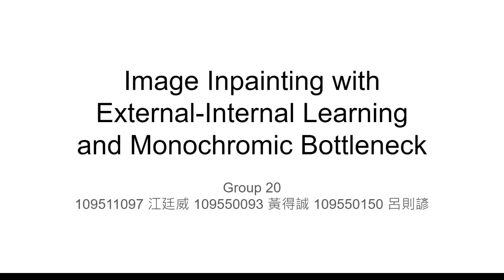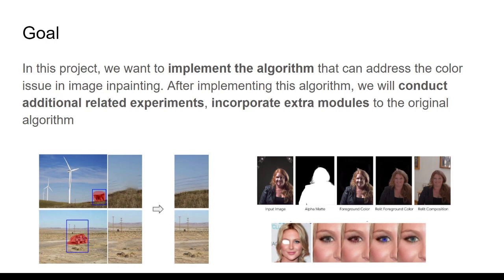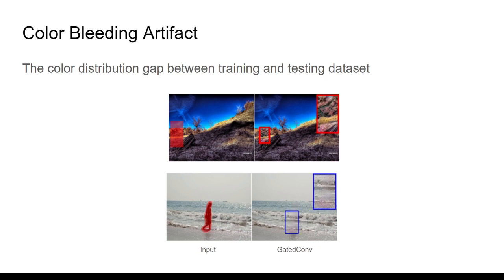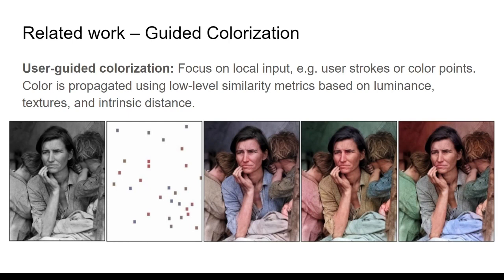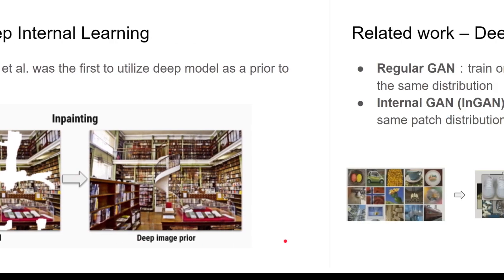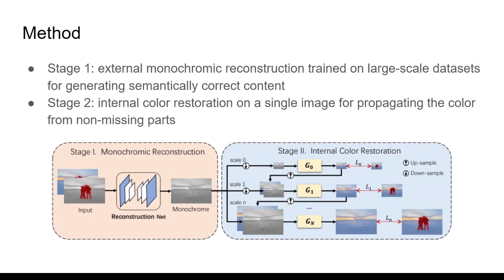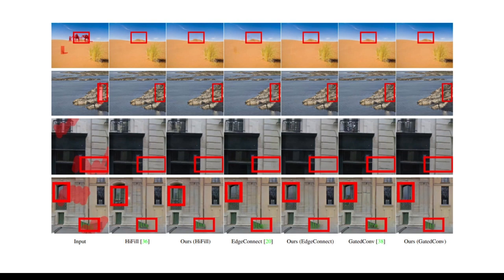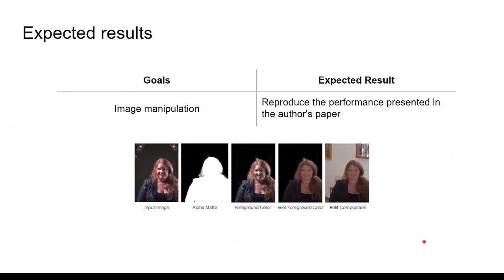IMVFX proposal video Group 20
Topic:
Image Inpainting with External-Internal Learning and Monochromic Bottleneck
Group 20
Member: 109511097 江廷威 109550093 黃得誠 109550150 呂則諺